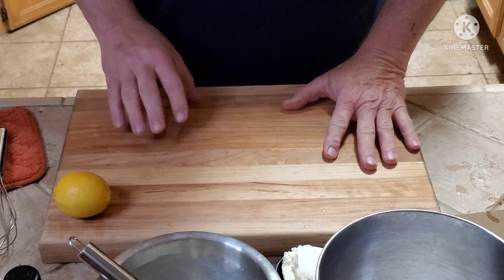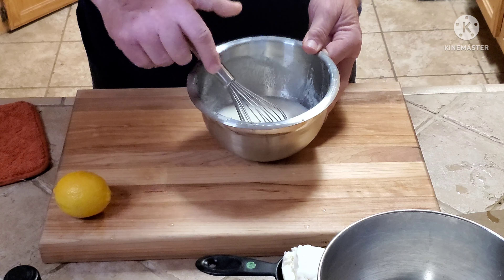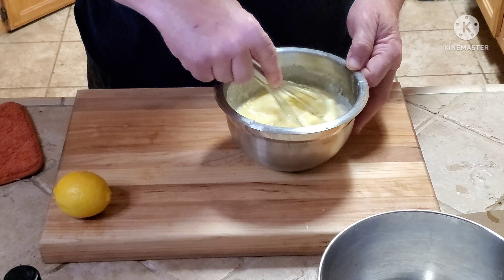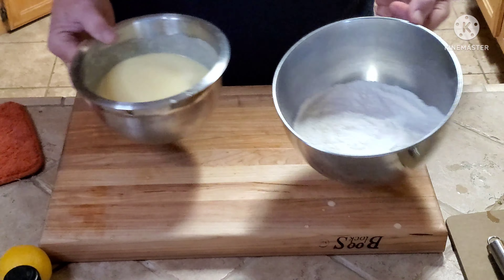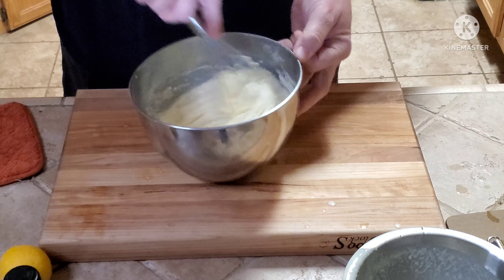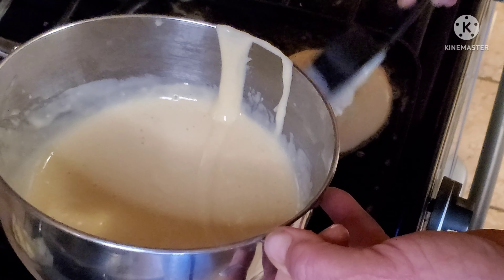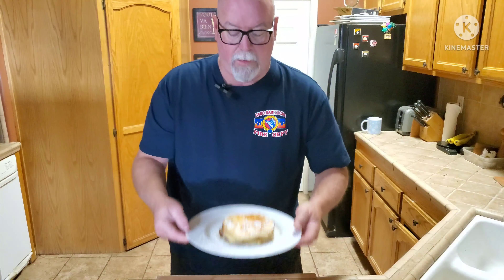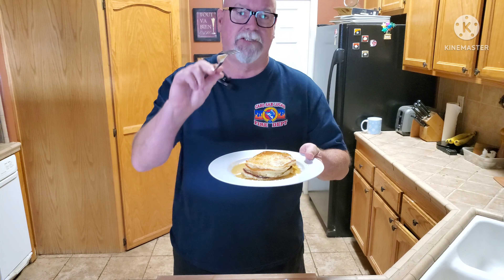Lemon Ricotta Pancakes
We were in Santa Fe New Mexico recently and I saw there pancakes on the breakfast menu. I had to make them at home. delicious!